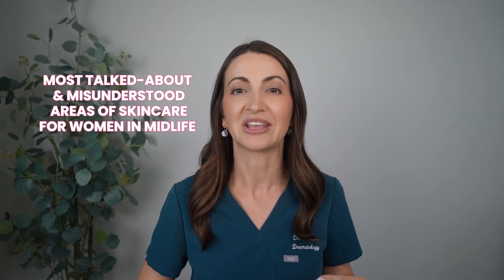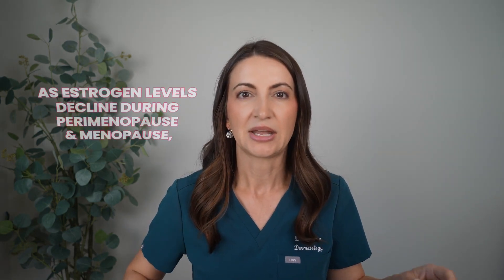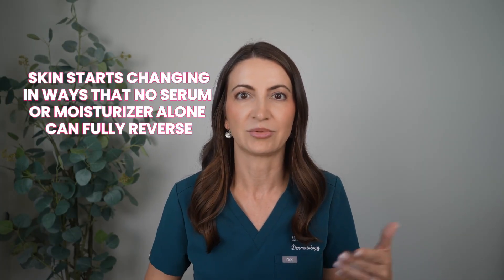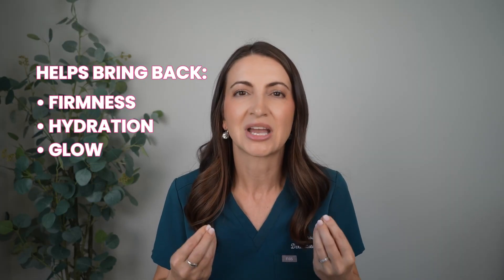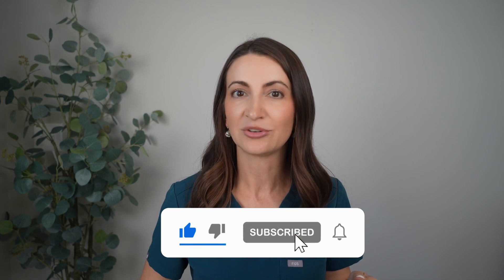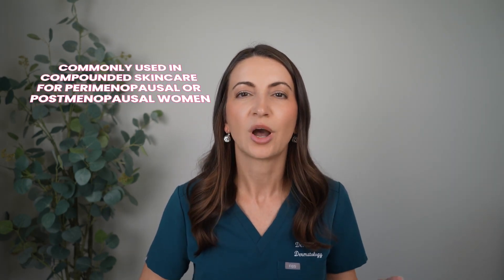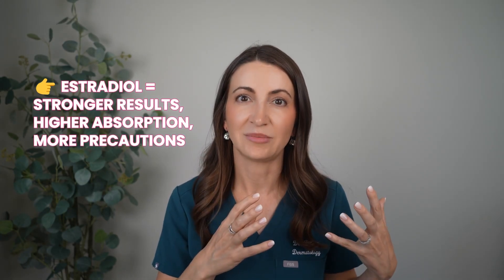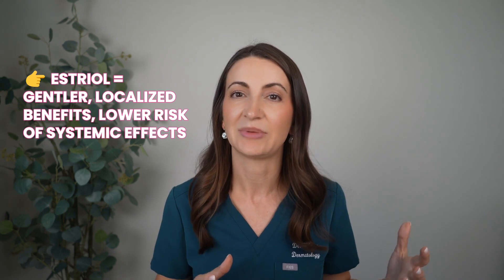Can Topical Estrogen Reverse Skin Aging? What Science Says About Estriol & Estradiol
As estrogen levels drop during perimenopause and menopause, your skin can lose firmness, hydration, and glow. Many women are turning to topical estrogen creams — but how do they really work, and are they safe?

In this video, board-certified dermatologist Dr. Aleksandra Brown breaks down the difference between estriol 0.3% and estradiol 0.01%, explains the latest research on hormonal aging, and shares her own testing experience with both creams.

Timestamps:
00:00 – Intro
00:26 – What Happens to Skin During Menopause
04:02 – What Happens to Skin When Estrogen Drops
06:00 – How Topical Estrogen Creams Work
07:25 – Estradiol 0.01% vs Estriol
10:00 – Estradiol
14:00 – Can Estrogen Creams Trigger Melasma?
19:00 – Final Thoughts

References (PMIDs):
• PMID: 18044179
• PMID: 8876303
• PMID: 30997378
• PMID: 31794498
• PMID: 8215610
• PMID: 15024720
• PMID: 11511861
• PMID: 21714580

Menopause & Skincare: How to Care for Your Skin During Hormonal Changes